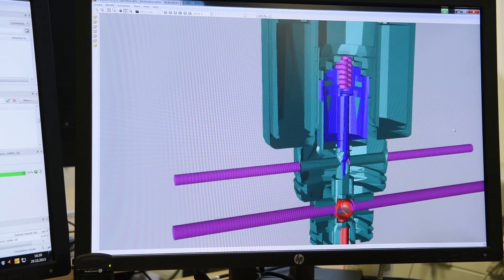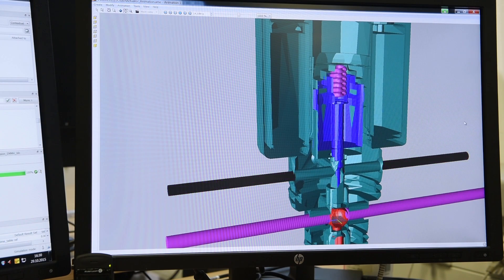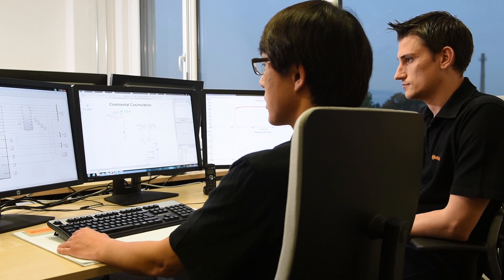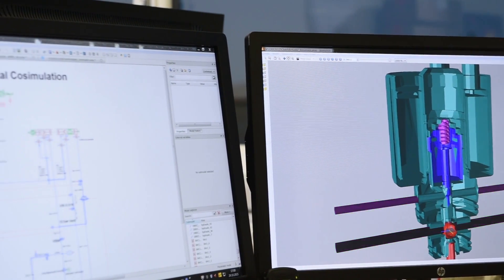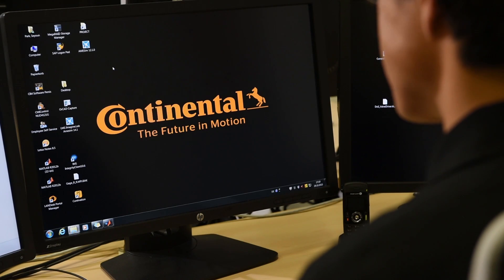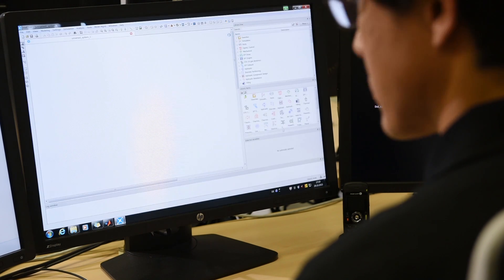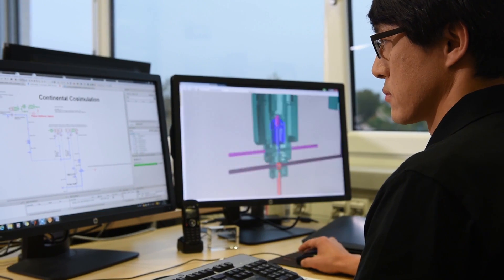Continental | Adapting and optimizing transmission control units | Simcenter Amesim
Oscar Sarmiento, senior control systems engineer at Continental, explains how his department adapts and optimizes transmission control units in a smooth process using model-based systems engineering approaches and the Simcenter Amesim platform from the Simcenter portfolio.